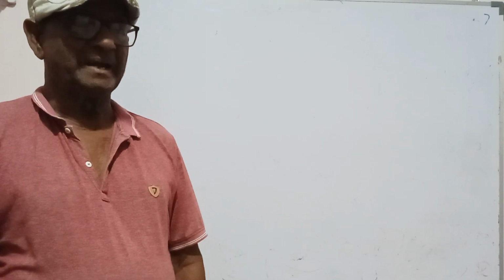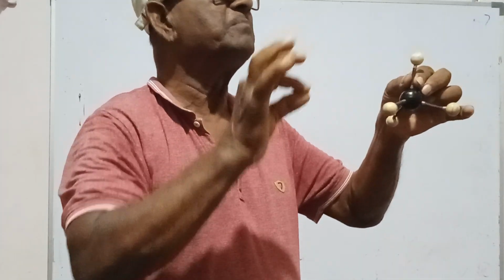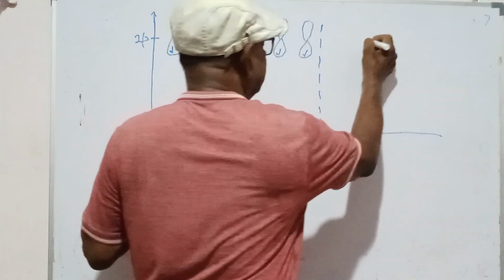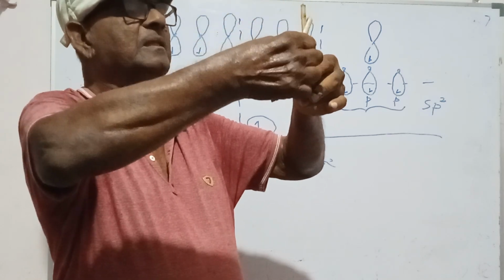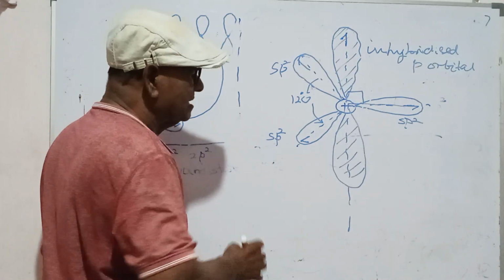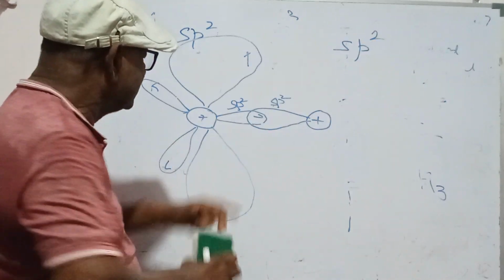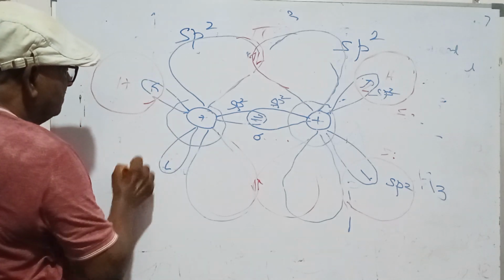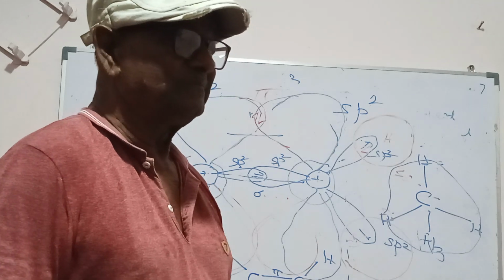Types of hybridezations of C atom. English medium.